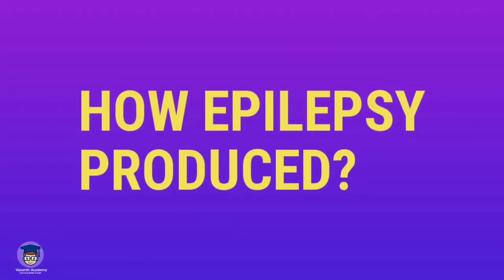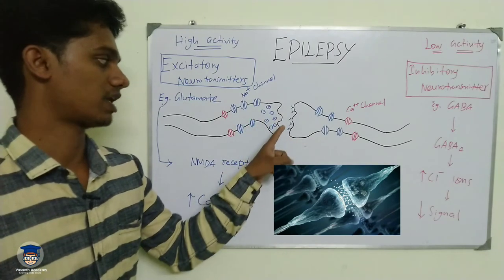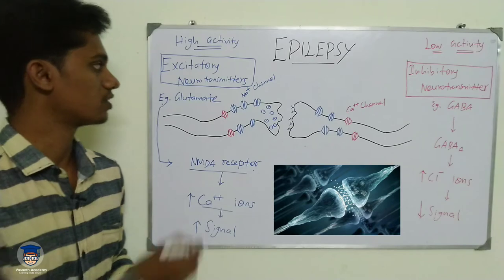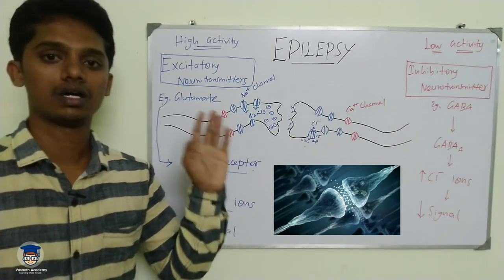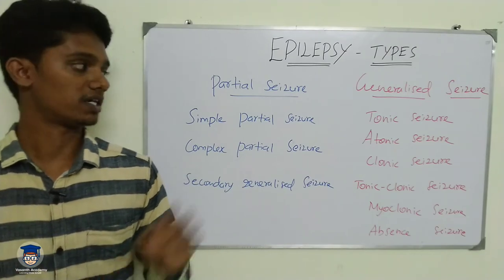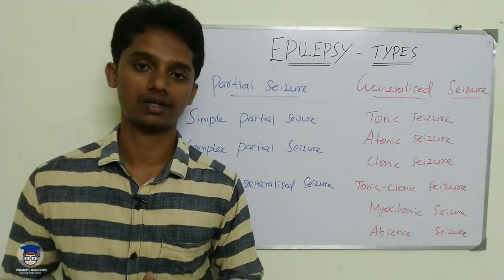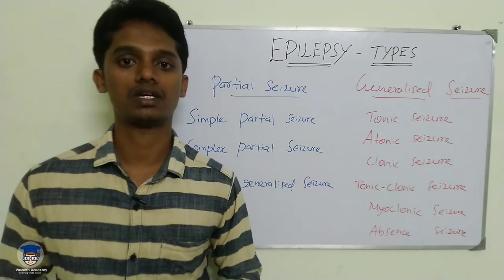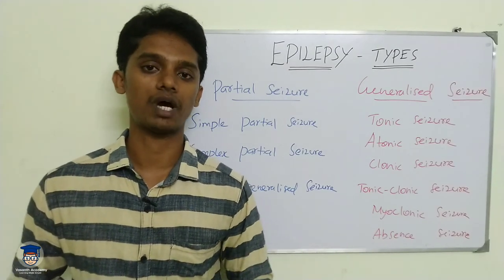#12 Epilepsy and It's Types in Tamil | வலிப்பு | Pharmacology Lesson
This Video is about Epilepsy and it's types in Tamil, Learn about How Epilepsy is produced, Neurotransmission in the CNS and What are the different parts of brain affected in seizures